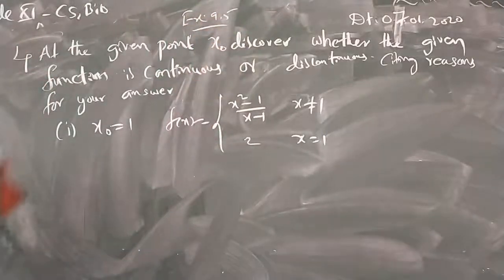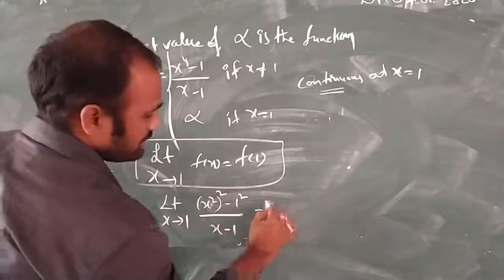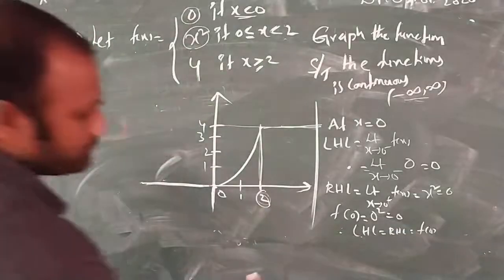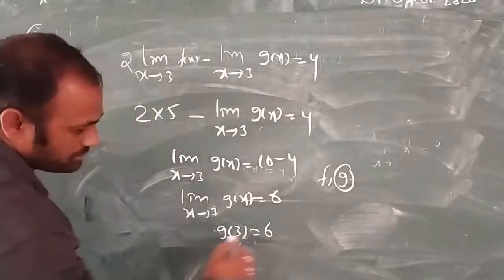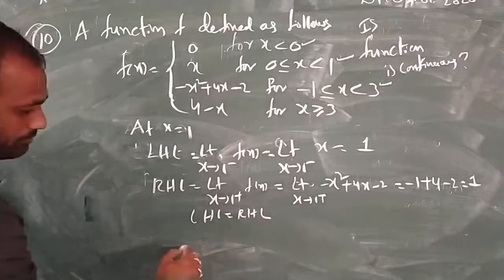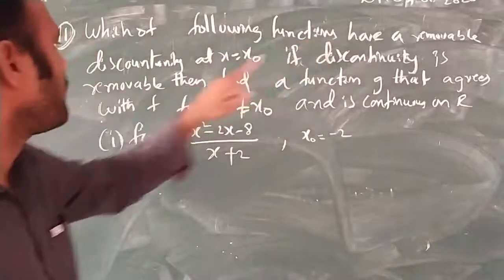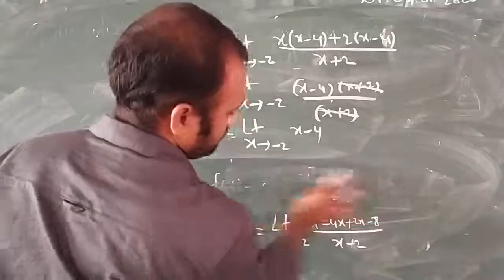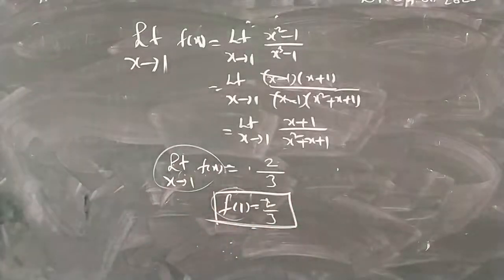Grade 11 day 05 HKA CS, BIO continuity ex 9.5 Day 05